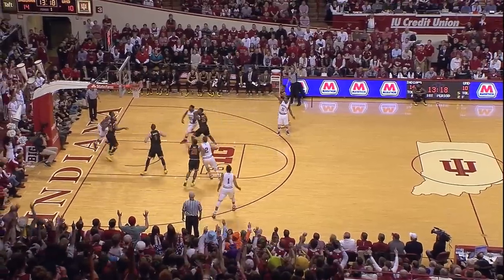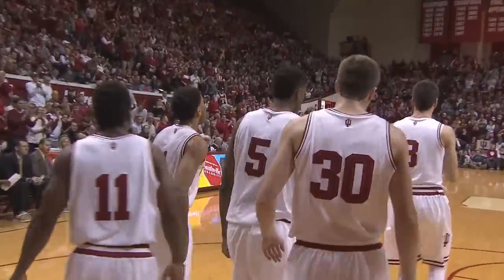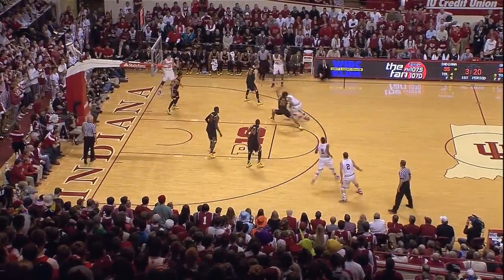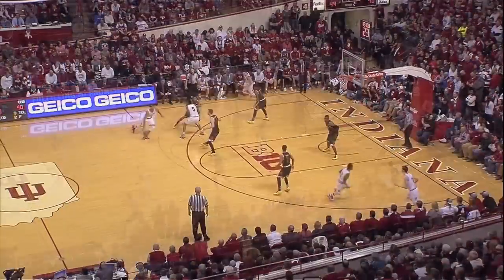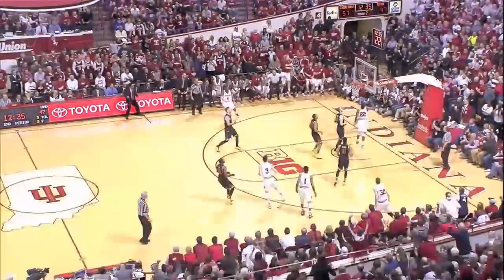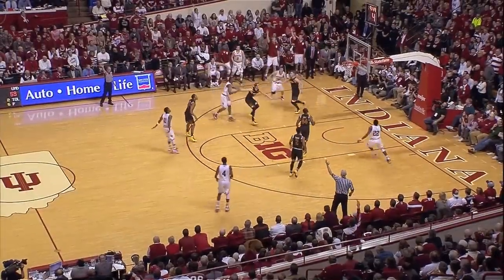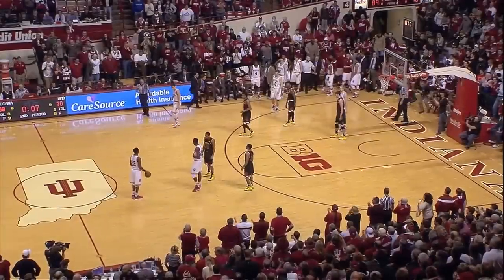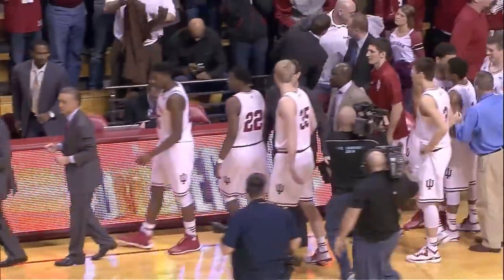IUBB Highlights vs. No. 13 Maryland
Highlights from the Hoosiers 89-70 win over No. 13 Maryland